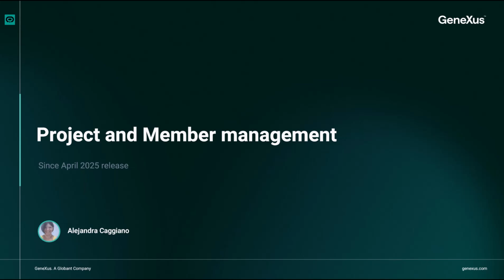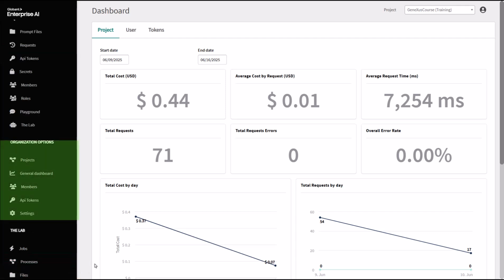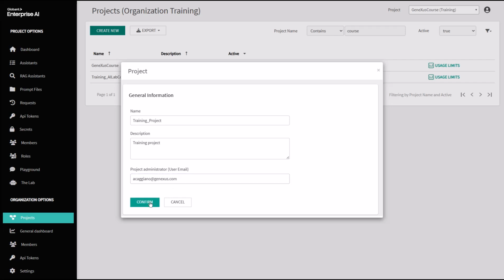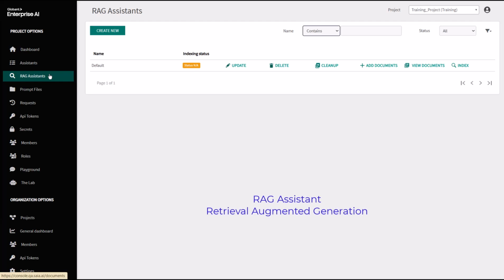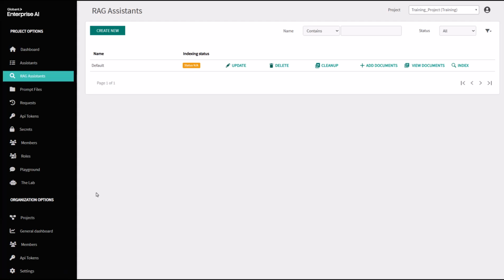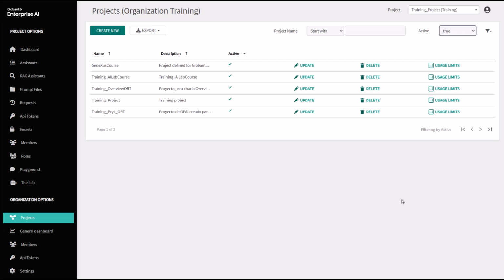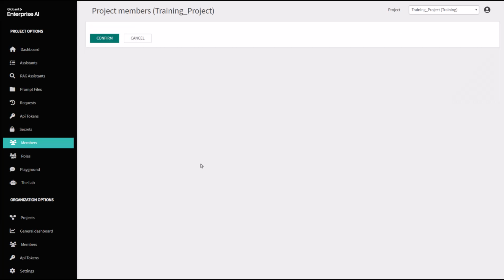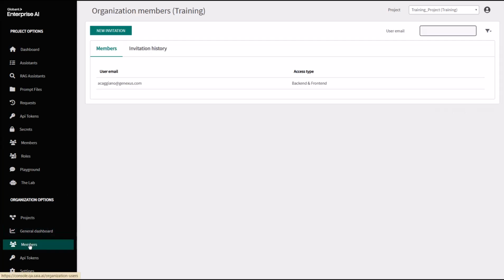Project Management and Members